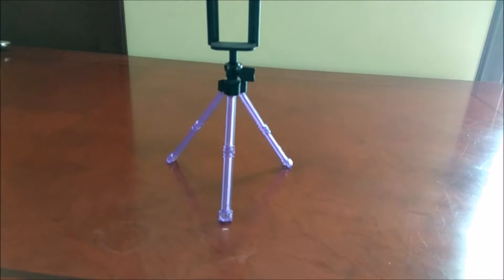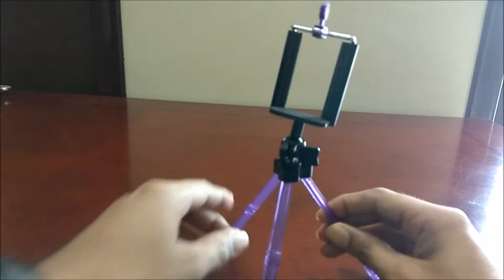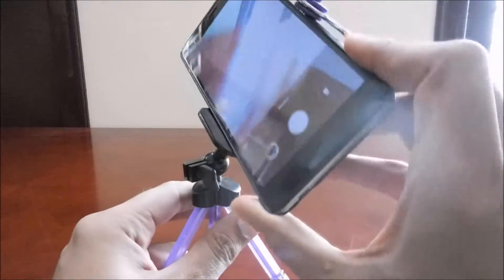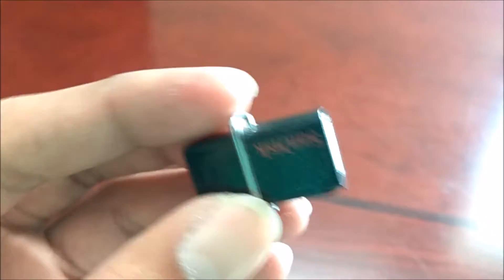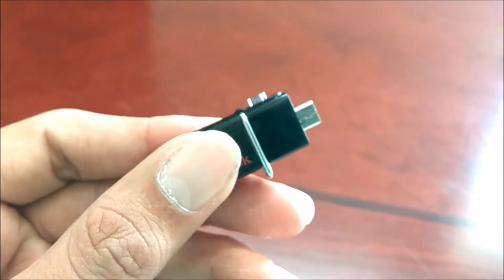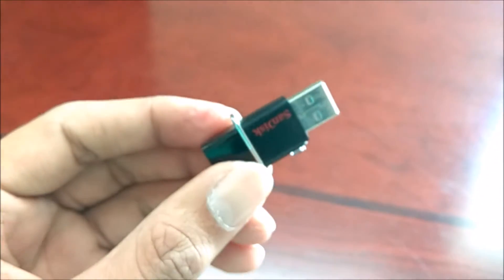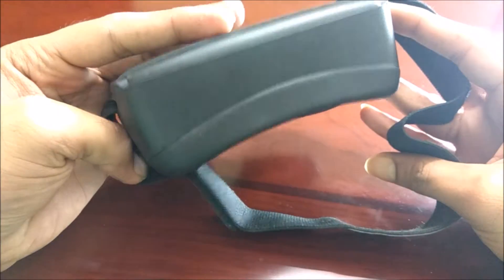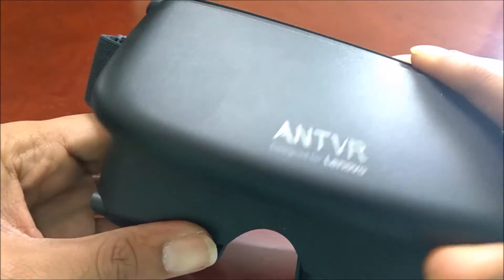Top tech under 5$ | Top 3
Here's my  Top tech under 5$. I'm going to suggest top 3 tech gadgets under 5$ or 300 INR.

The first one is the small mobile tripod which is pefect to mount your mobile and take timelapse videos or basically to get some stable shots.
The second one is the sandisk pendrive usb 3.0 16 gb which has micro usb and usb so it plugs into mobiles and deskop/laptops thus makes file transfers really painless.
The third on the list is the ant vr vr headset which lets us have some decent vr experience at 5 $ price tag.